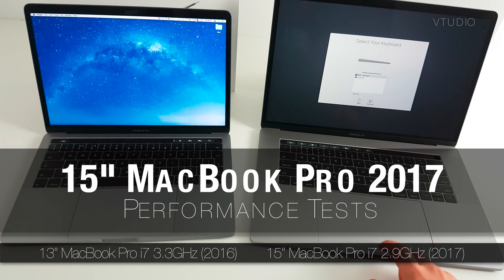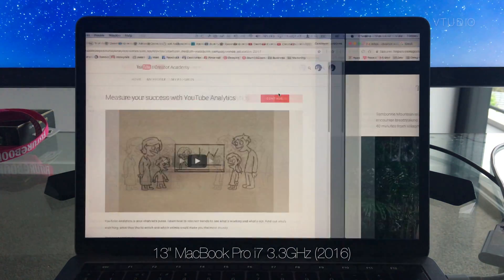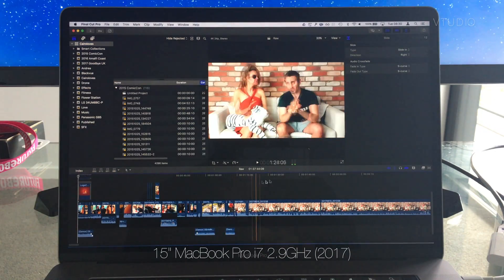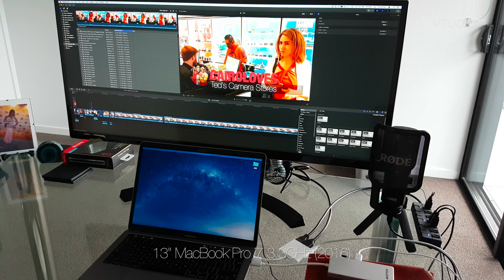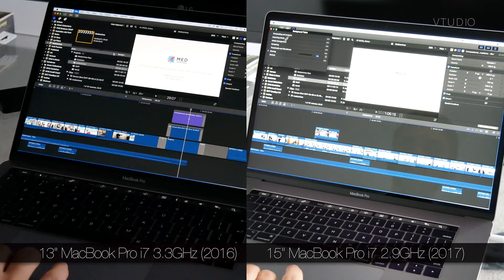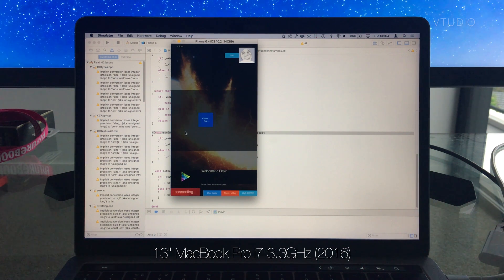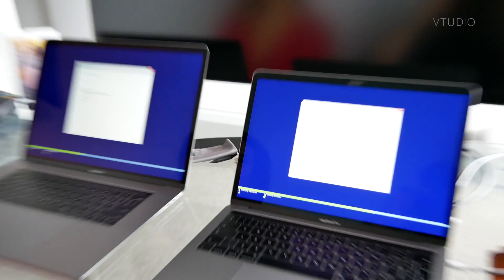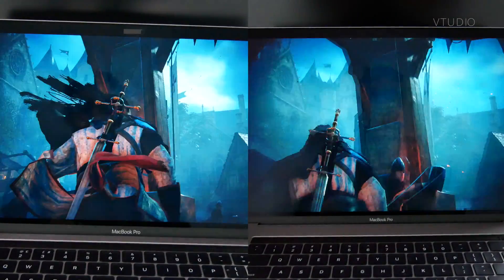13" vs 15" MacBook Pro 2017 Performance | Windows Final Cut Xcode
Comparison Specs
15" MacBook Pro (2017)
Intel i7 2.9GHz Quad Core
Radeon 560 Pro
16GB Ram
2TB SSD

13" MacBook Pro (2016)
Intel i7 3.3GHz Dual Core
Intel Iris 550
16GB Ram
1TB SSD

To even the tests to be as close as possible, I setup the 2017 15" with a clone of my 2016 13". Migration Assistant only works via Wifi and not super-fast USB so it I left it overnight, however most interestingly I learnt that the 15" MacBook Pro can actually charge a 13" MacBook Pro.

For the test configuration I wanted to simulate real world usage I had 3 browsers open and Google Drive syncing... eek!

The 2016 MacBook Pro was hitting SSD Read speeds of 2600 MB/s
While the 2017 MacBook granted with a larger 2TB hard drive would only reach 2200 MB/s

This surprised me because I had heard that the SSD speeds had been improved for this generation.

Launching Final Cut took around the same time on both. The first launch took 1 minute on the 2016, and 58 seconds on the 2017. The second launch took 18 seconds on both.

Editing 4k Locally stored Proxy videos ran fast on both laptops.

However, on my 2016 laptop as I have lots of footage I tend to store my media on a Network Access Server. I sometimes store proxy footage on there from old projects and editing those are a complete pain. I wondered if the multiple cores would help out here, however... it didn't.

Editing a Locally Stored 4k Project was much more doable on the 15" 2017, however the jitters were still there, making proxy files a necessity.

Transcoding on the 15" 2017 was 1 second faster.

Exporting a 40 second 4k project was 6 seconds faster on the 15" 2017.

In 9 seconds I managed to launch more tabs on the 2016, but more tabs loaded on the 2017.

Compiling code was twice as fast on the 15" thanks to its quad core. However, the iOS simulator was still unusable for OpenGL on both machines.

The most interesting thing was that on the 13" the CPU was idling between 5-15% (with Google Drive taking up 60+%), whereas the 15" was idling at 65% with GDrive only reaching 8%. So maybe with better multithreaded programming design patterns in software, we could get much better performance out of it. However, that's not going to happen anytime soon.

I set both machines up with Windows via Bootcamp, and while I didn't time it, I didn't notice any difference in performance during the installation. Where I did notice the difference, and it was a big difference, was in gaming. I could never get the frame rate up in Assassn's Creed Unity on my 2016 13" MacBook, however out of the box it ran flawlessly on my 2017 15", thanks to it's dedicated GPU. Note: I have Apple's eGPU box on order and as soon as it comes I'll let you know how it shifts the balance in this department.

MUSIC
Otis McDonald - Left U Into